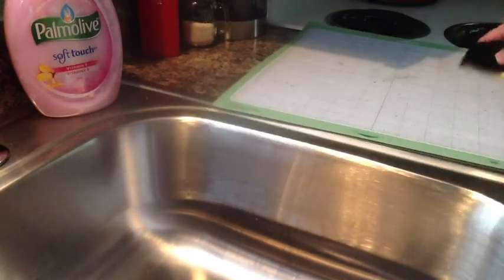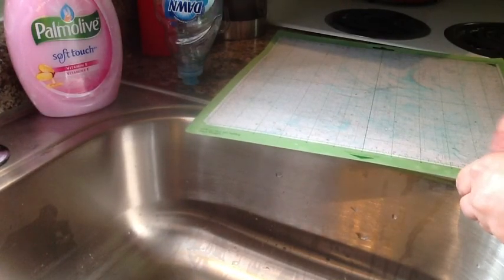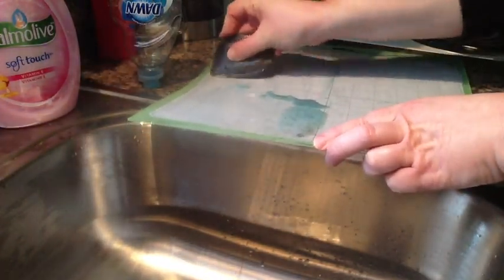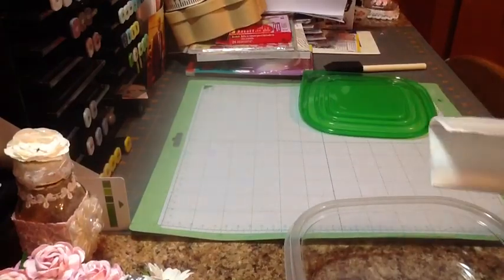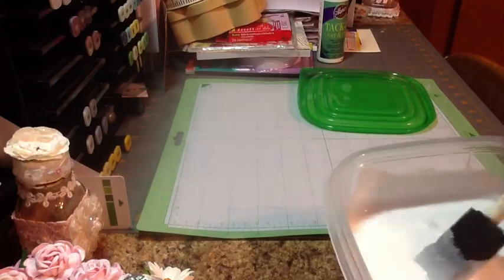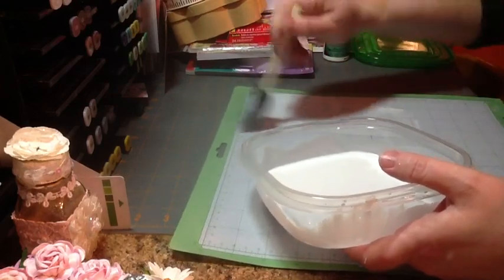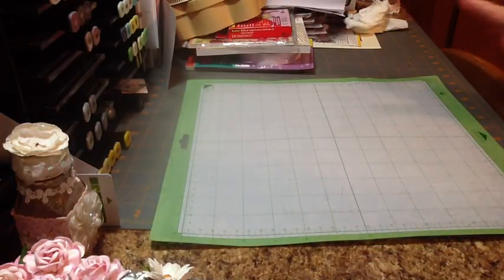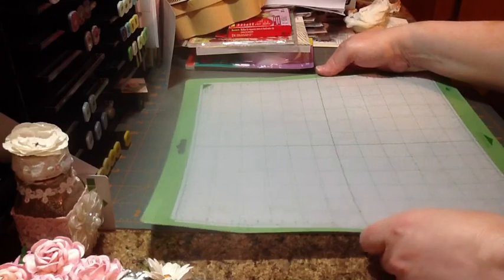Cricut - Re sticking Mat